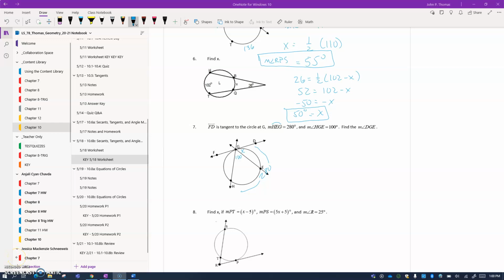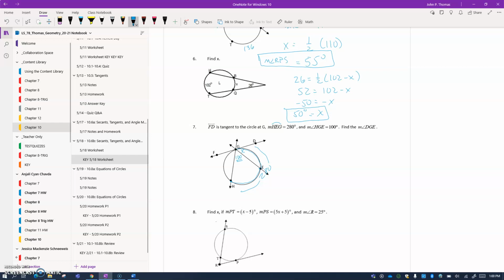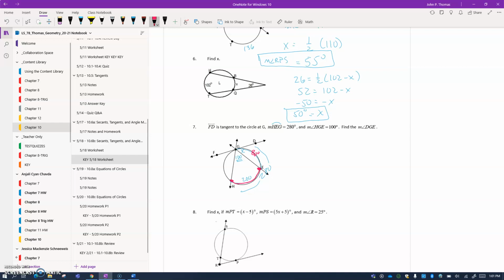Problem 7 Section 10.6